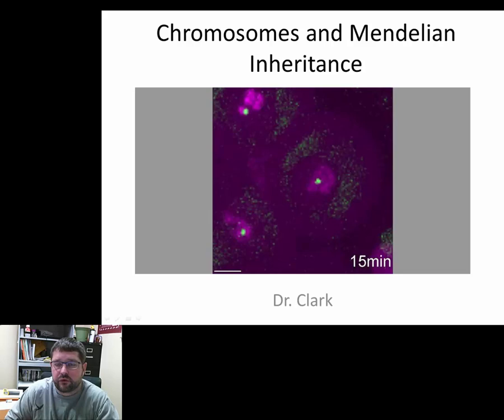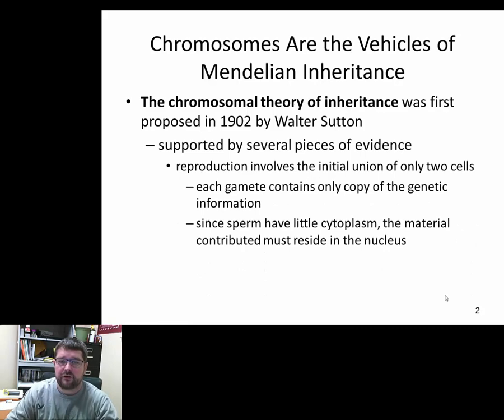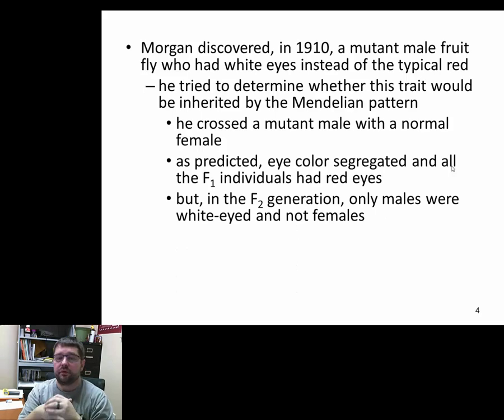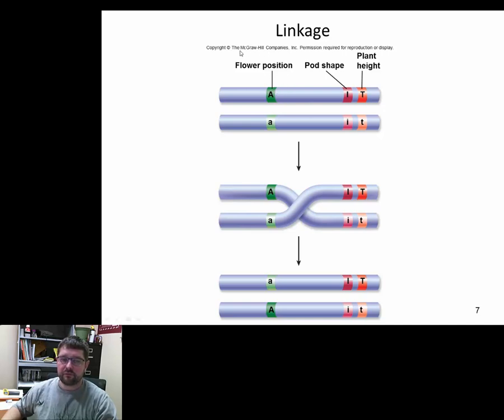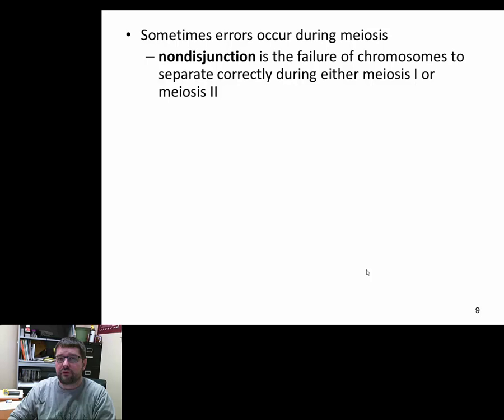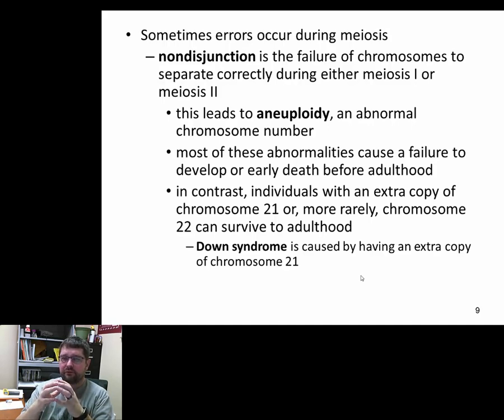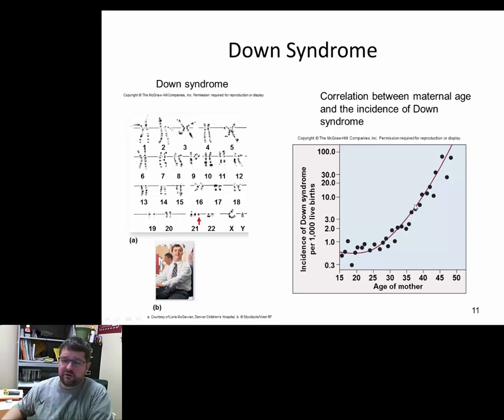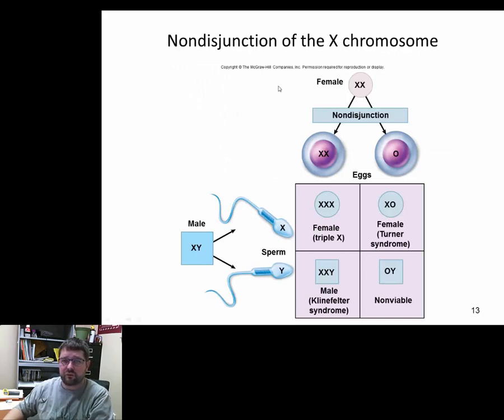Chromosomes and Mendelian Inheritance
Brief introduction into the role chromosomes play in mendelian inheritance including information on sex-linked genes and nondisjunction.